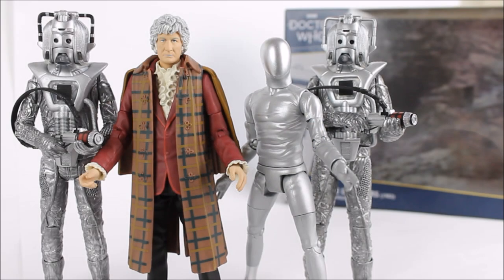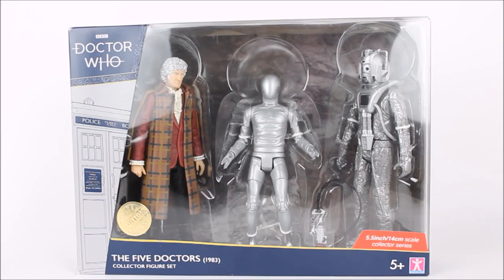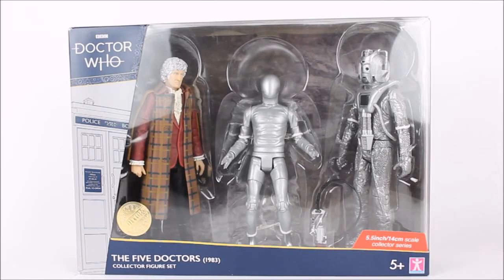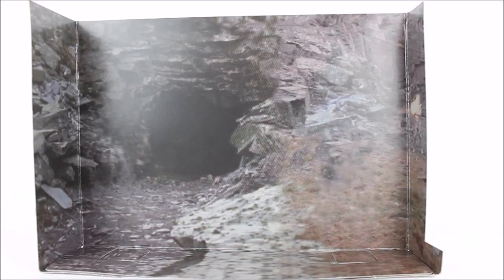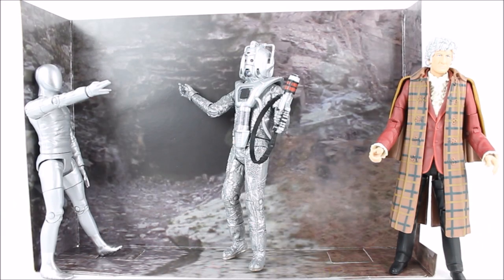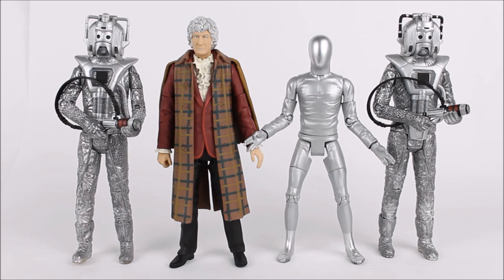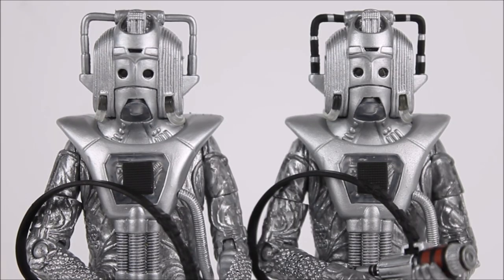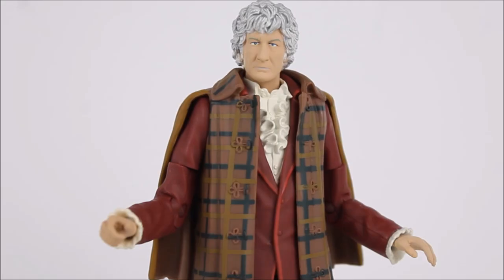Doctor Who Figure Review: Five Doctors Collectors Set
I continue my look at the exclusive B&M Sets from late 2021. This time the five doctors collector set available in two variations. (Cyberman & Cyberleader) In this review i take a look at both versions of the set! hope you enjoy the review.